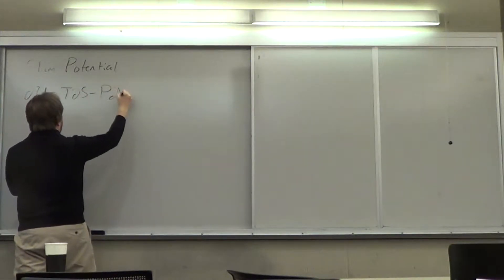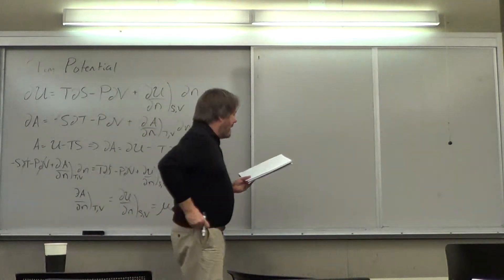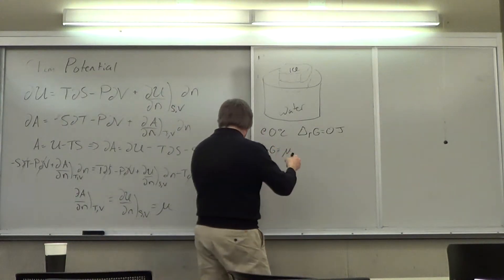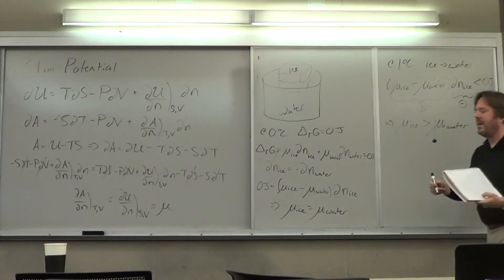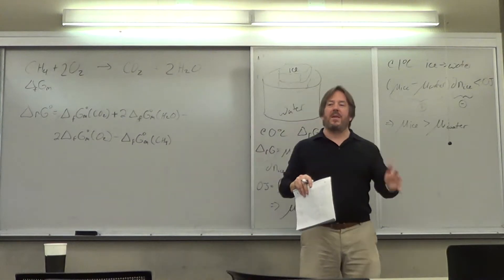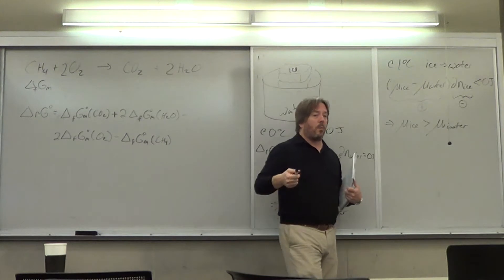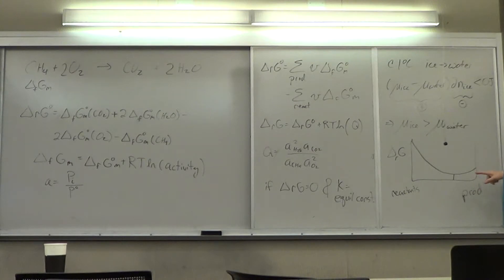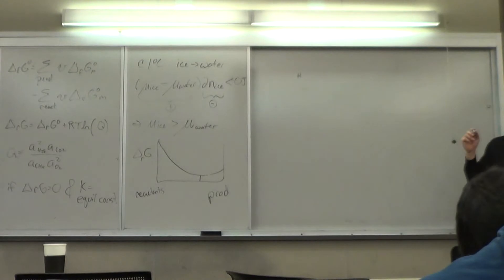Thermodynamics Short Course 8: Chemical Potential and the Grand Canonical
Lecture 8 of a short course on thermodynamics for graduate students.